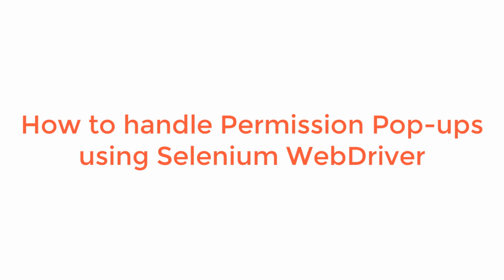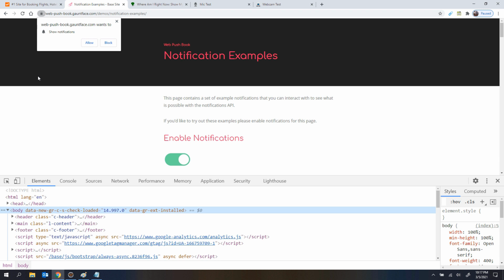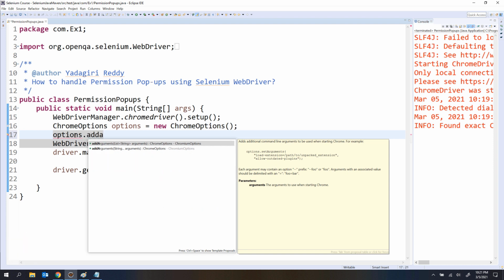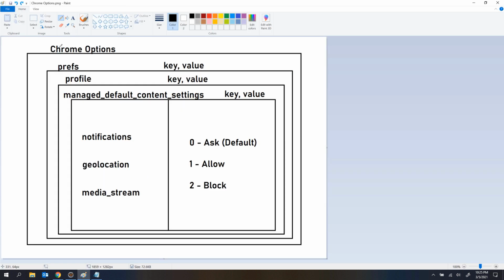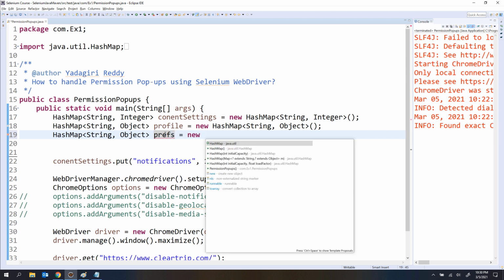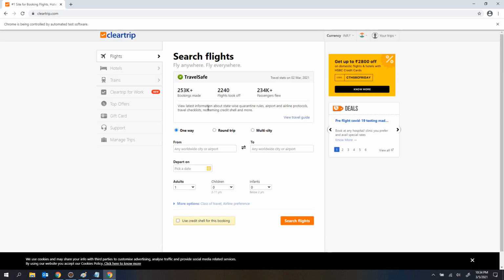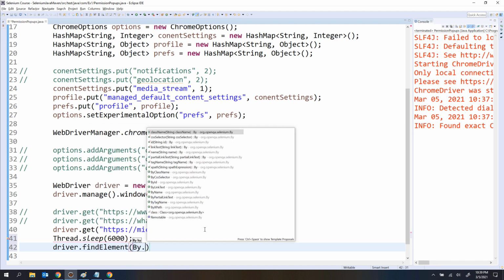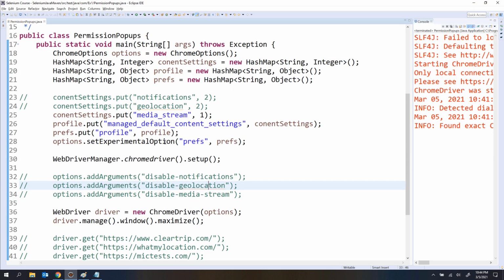How to handle Permission Pop-ups using Selenium WebDriver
In this video, I have explained about "How to handle Permission Pop-ups using Selenium WebDriver".

Video Timeline:
00:00 Introduction
00:24 How does it looks like?
01:06 Different type of permission pop-ups
02:28 What is a permission pop-up?
06:37 How to disable the permission pop-ups?
11:07 How to click on allow or block button?

Sometimes our applications try to show you the permission popups based on permission type. like location, notifications, microphone and camera.

The popup text is as follows: 👇
➳ Know your location,
➳ Show notifications,
➳ Use your camera,
➳ Use your microphone.

Some of these pop-ups don't bother us much in the sense they don't stop or block our execution if we don't handle them, but some of them will block your execution until you have handled them.

These popups are coming from the application only but they are not HTML-based popups, rather they are just browser-based popups.

As we all know that selenium can't handle these browser-based popups, we have to look for some other way to handle these popups right?

There comes the chromeoptions as a savior of our lives in these critical situations.

So it's important to know how to handle them right?

In this video, I have shown each and everything in a detailed way.

I have covered these points: 👇
► What is a permission popup?
► How does this permission popup look alike?
► Are these handled automatically by selenium?
► What is chromeoptions?
► How to use chrome options to disable the permission popups?
► How to click on allow button in the permission popup?
► How to click on block button in the permission popup?
► How to handle notifications popup?
► How to handle location popup?
► How to handle camera popup?
► How to handle microphone popup?

You can find the program used in this video at the below location: 👇

Channel search:
hyrtutorials, hyr tutorials, Yadagiri Reddy H, h yadagiri reddy, yadagiri reddy selenium, yadagiri reddy java, yadagiri reddy tutorials